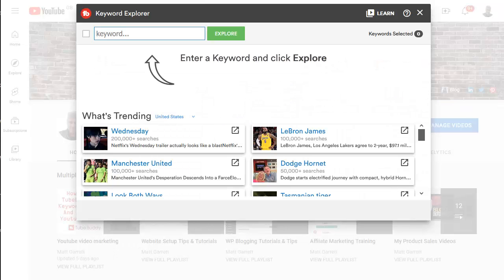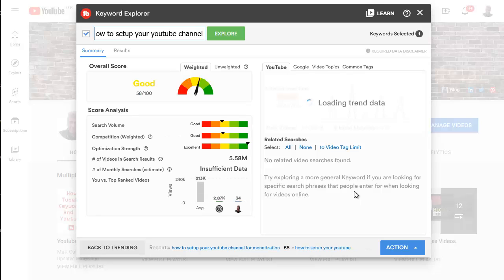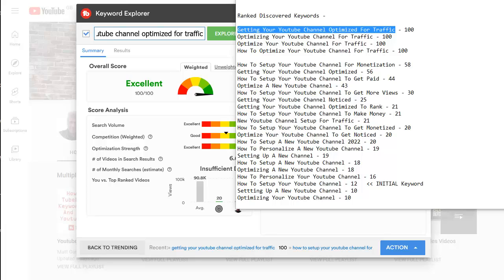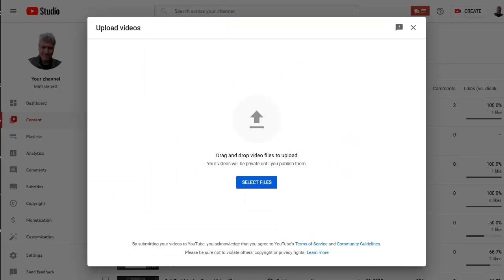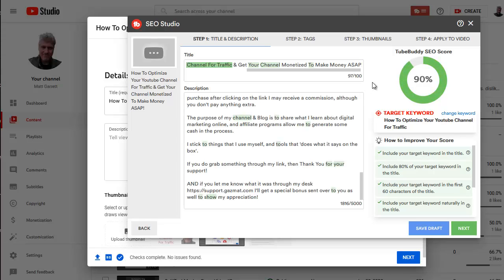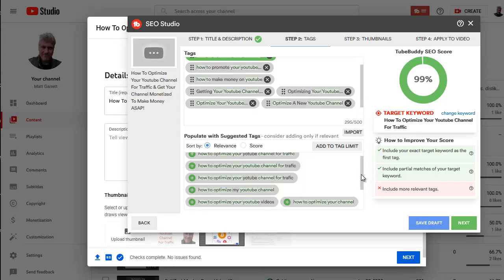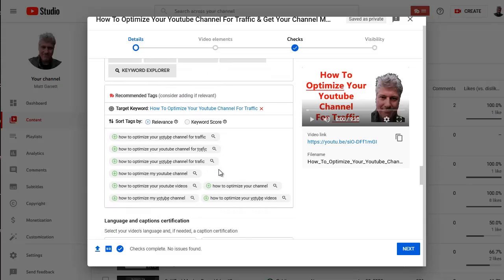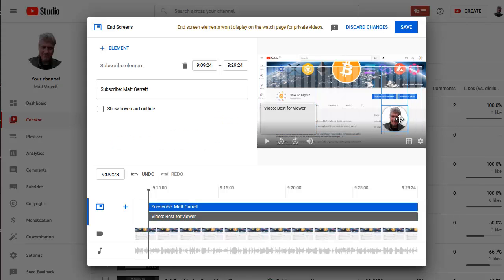How To Rank Youtube Videos With Tubebuddy Using Keyword Explorer and SEO Studio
Getting your videos to rank high in Youtube is the best way to get free views, news subscribers and build your channel authority for more traffic

The Tubebuddy video SEO optimization tool helps you do exactly that with it's keyword explorer and ranking tool.

In this video I run through the whole process of how to use tubebuddy to rank your videos for the best keywords

Note: Yes, that is an affiliate link, so if you purchase using that link I will receive a commission, which goes to support this channel so I can create more videos, Thanks You!

If you'd like to replay this video on How To Rank Youtube Videos With Tubebuddy

Resources:

1. More Online Marketing Training -

2. Getting started with Side Hustles -